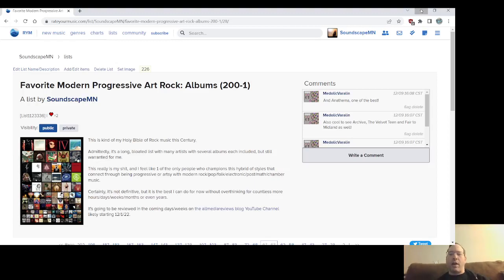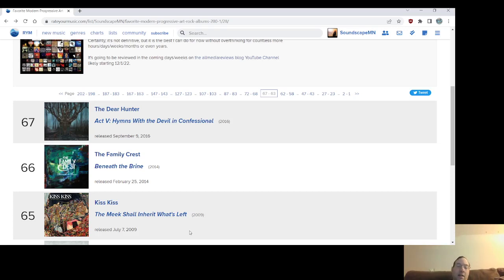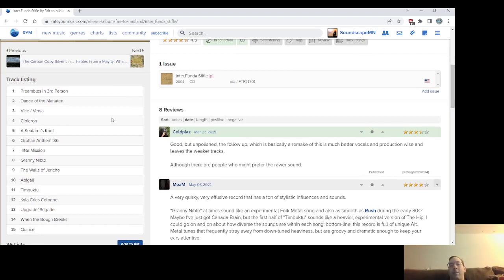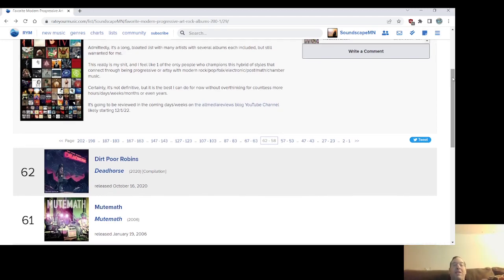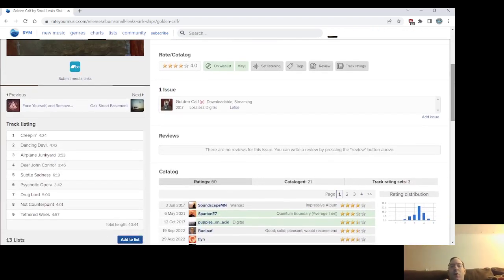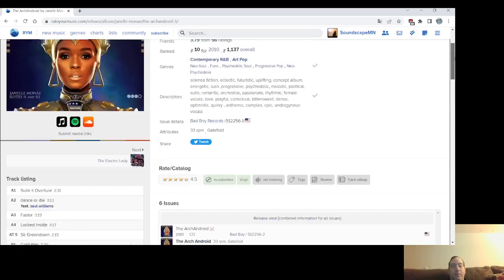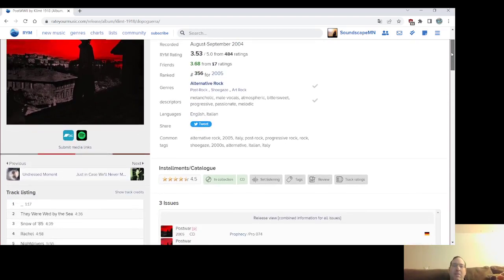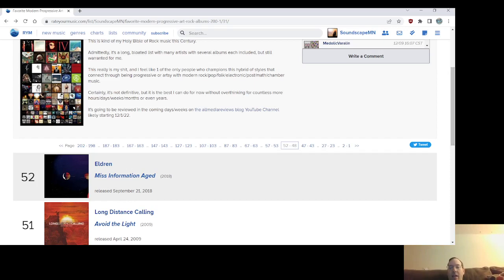RANKING THE ALBUMS: Modern Progressive Art Rock (Part 8, #67-51)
51 Long Distance Calling - Avoid the Light
released April 24, 2009
52 Eldren - Miss Information Aged
released September 21, 2018
53 Klimt 1918 - Dopoguerra
released April 25, 2005
54 Three - The End Is Begun
released July 24, 2007
55 Vuvuzela - The Hollow Choir
released October 23, 2012
56 Janelle Monáe - The ArchAndroid
released May 18, 2010
57 Kiss Kiss - Reality vs. the Optimist
released February 6, 2007
58 Small Leaks Sink Ships - Golden Calf
released October 12, 2017
59 3 - Wake Pig
released October 26, 2004
60 Lehto & Wright - Children's Songs
released January 9, 2010
61 Mutemath - Mutemath
released January 19, 2006
62 Dirt Poor Robins - Deadhorse
released October 16, 2020
63 Fair to Midland - Inter.Funda.Stifle
released June 5, 2004
64 夢中夢 [Mutyumu] - イリヤ -Il y a-
65 Kiss Kiss - The Meek Shall Inherit What's Left
66 The Family Crest - Beneath the Brine
67 The Dear Hunter - Act V: Hymns With the Devil in Confessional